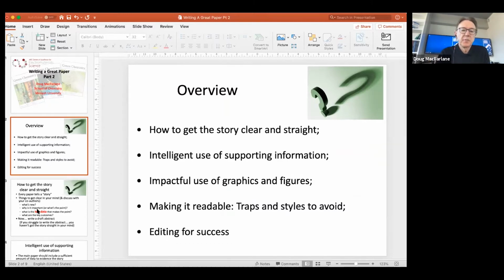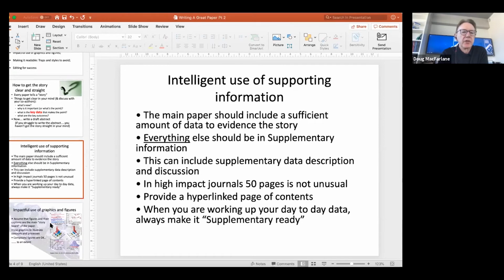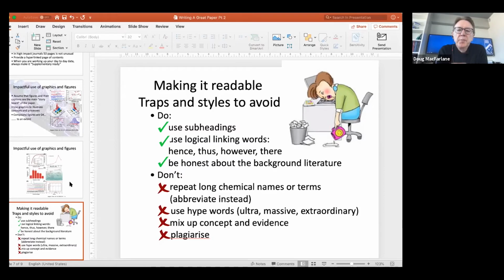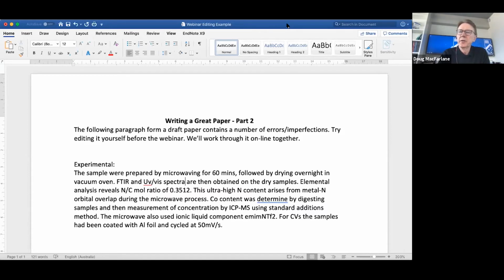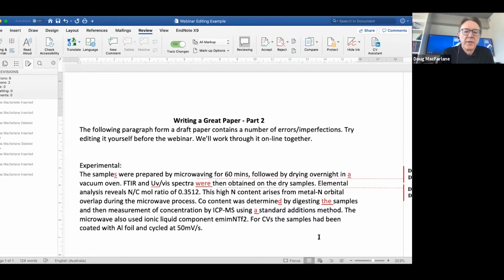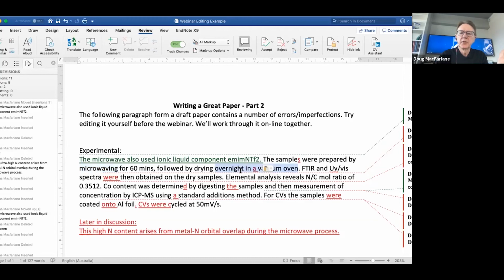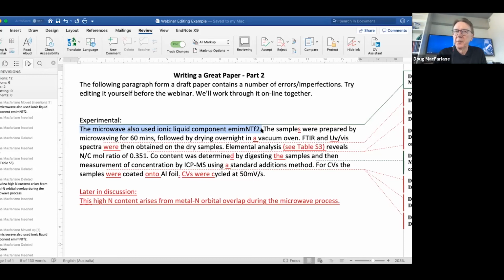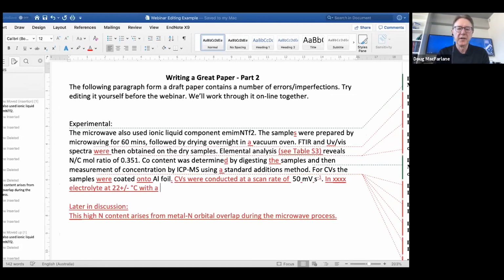Writing A Great Paper: Part 2 with Prof Doug MacFarlane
In Part 2 of our Writing a Great Paper webinar, ACES CI Prof Doug MacFarlane discusses how to get the story clear and straight; intelligent use of supporting information, graphics and figures; how to make your paper readable; and editing for success.